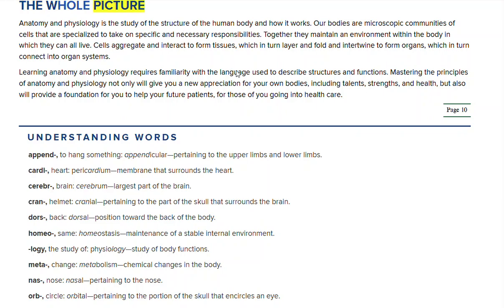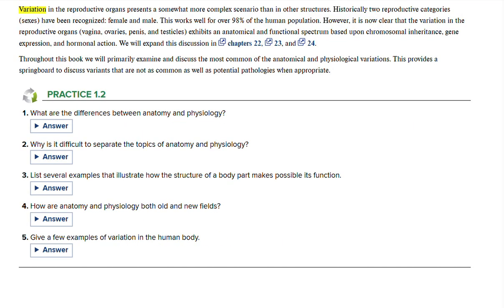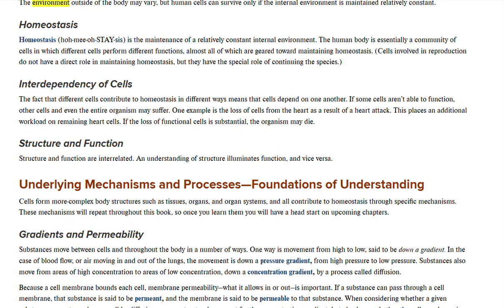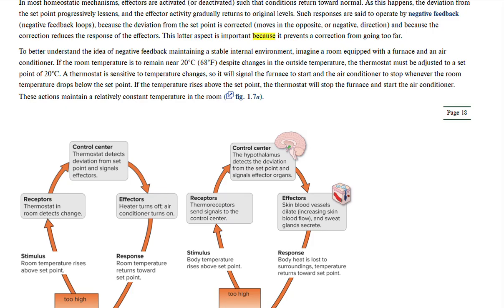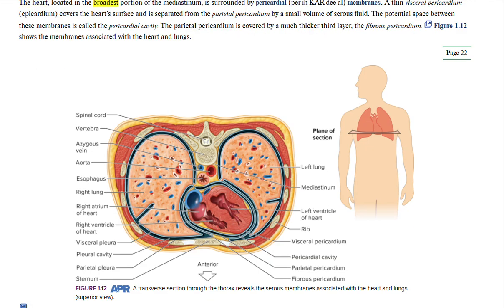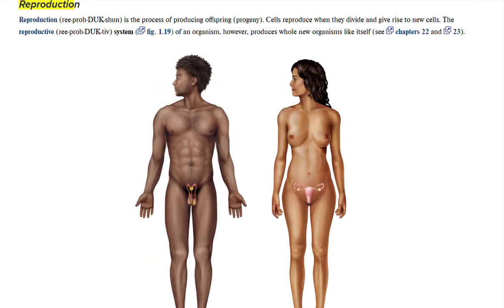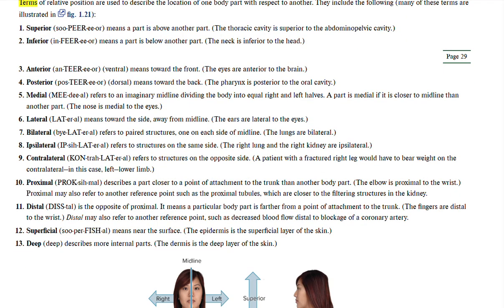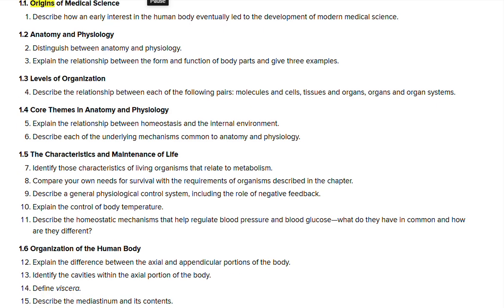chapter1 APHY101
read by robot